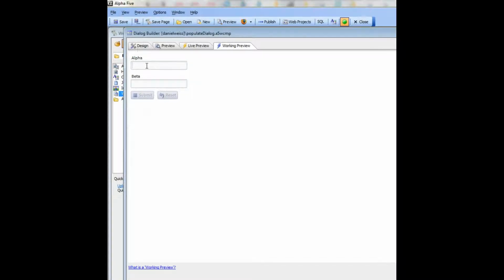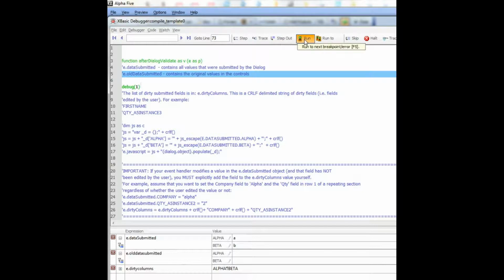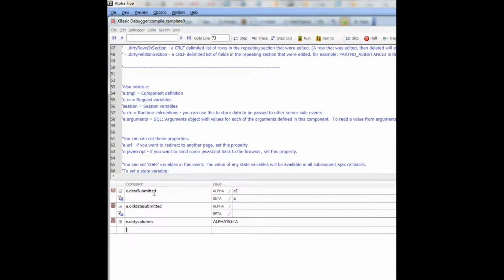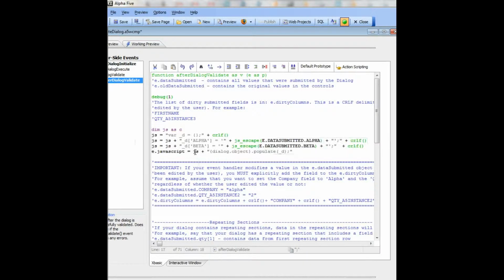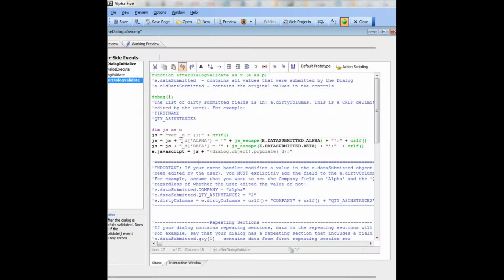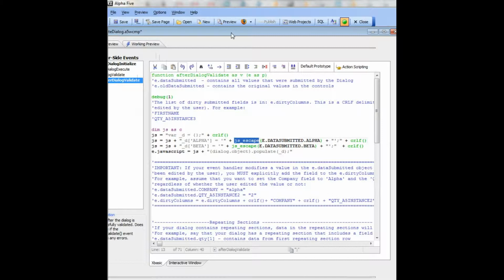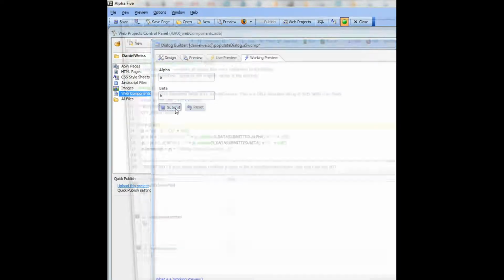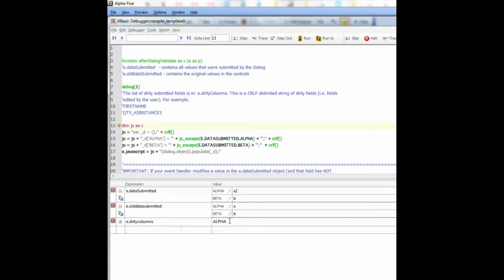V11 Understanding the e.dataSubmitted and e.oldDataSubmitted Objects When the Dialog is Submitted.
D39 Alpha Five v11 More about e data submitted in the dialog after validate event

 When a Dialog is submitted, the data in the Dialog are submitted in the e.dataSubmitted object. In addition, the original data that was in the Dialog when it was originally opened are in the e.oldDataSubmitted object. In some cases, the developer will allow the Dialog to be submitted multiple times, and might want to re-initialize the Dialog so that each time the Dialog is submitted, the data in the e.oldDataSubmitted object are the data in the Dialog the previous time it was submitted, and not when the Dialog was initially displayed.